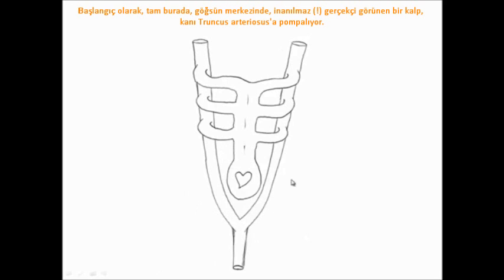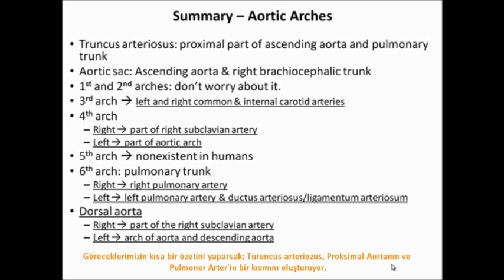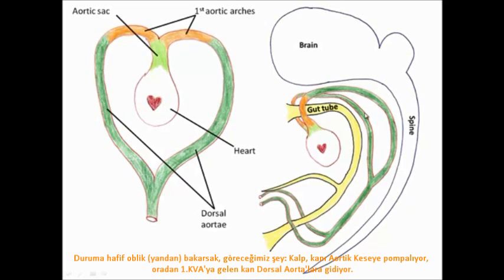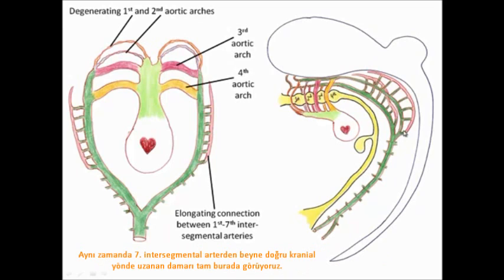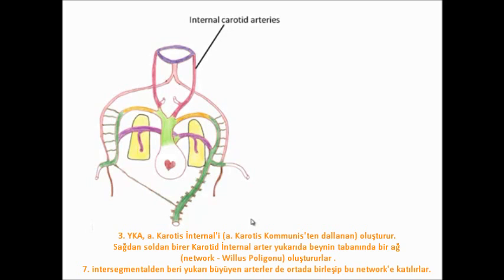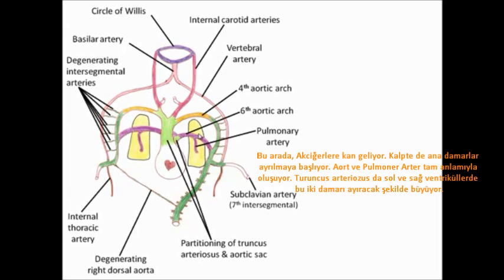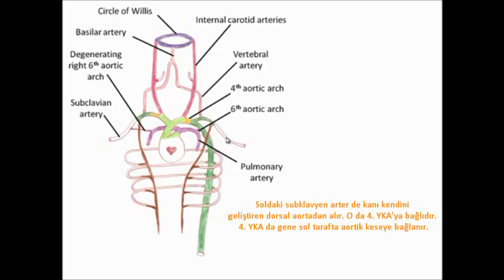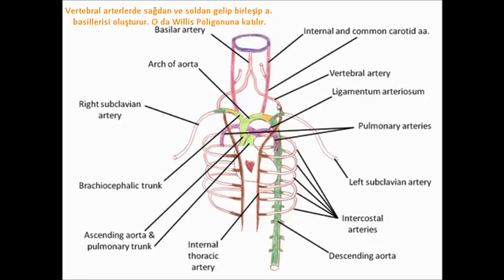Dolaşım Sistemi Embriyolojisi